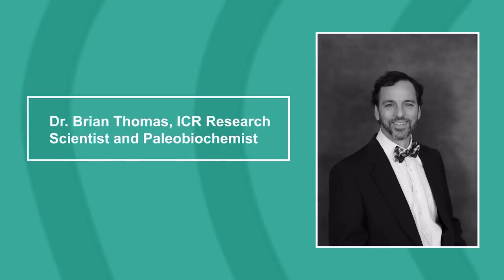Can Fossils Last Millions of Years? | The Creation Podcast: Episode 16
Can current dating methods determine exact age assignments? How long can soft tissues last? And does the Bible explain why we should expect to find soft tissues in fossils?

Host Ivana Semidey discusses the scientific explanations of decay rates, secular dating assignments, and the implications of original biochemicals with ICR Research Scientist and Paleobiochemist Dr. Brian Thomas in Episode 16 of The Creation Podcast.

Featured resource: Ancient and Fossil Bone Collagen Remnants | Get the book

Do you have questions about science or Scripture? Post them in the comments and we might answer them in future episodes.

Tune in every other Tuesday here on YouTube for new episodes. You can also find the audio version on Spotify, Apple Podcasts, Amazon Music, and Google Podcasts.